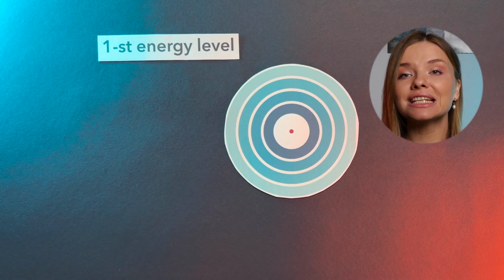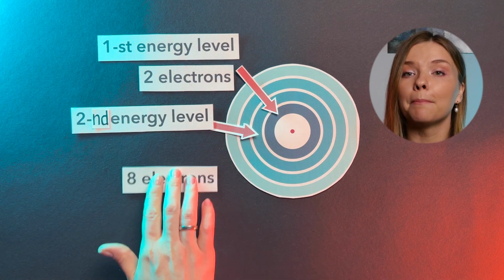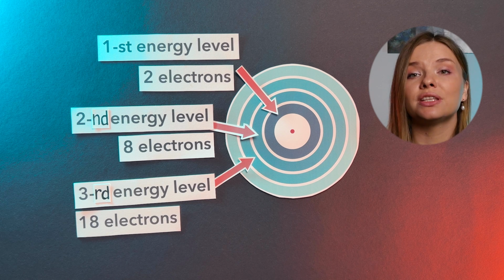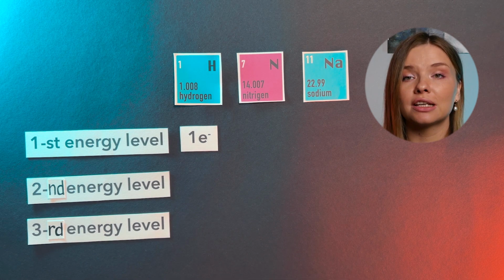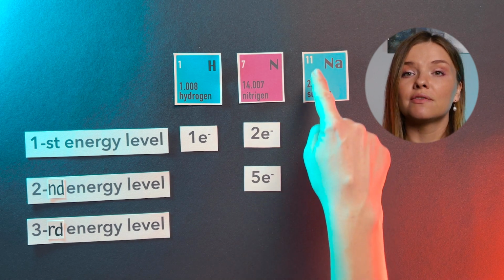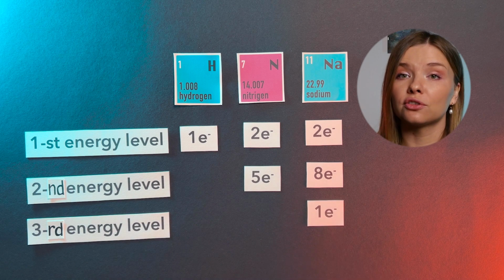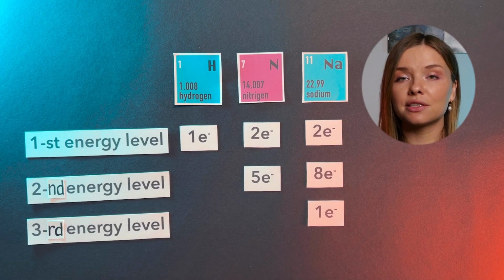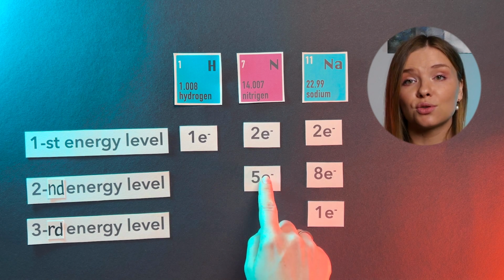Energy levels in an atom. What are they?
In this video, I talk about how electrons are arranged in an atom and how to determine the number of valence electrons.

What an atom looks like and how to find the number of elementary particles in this video